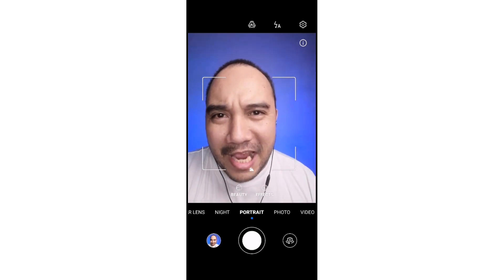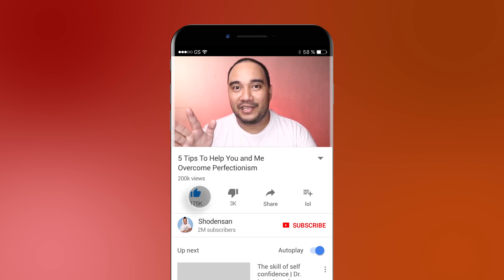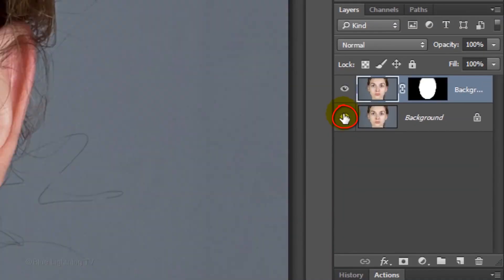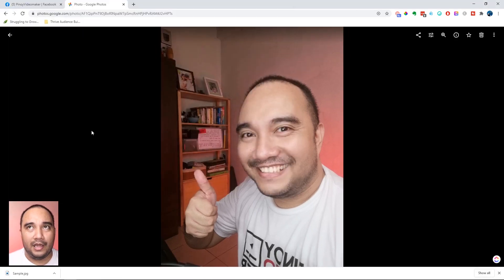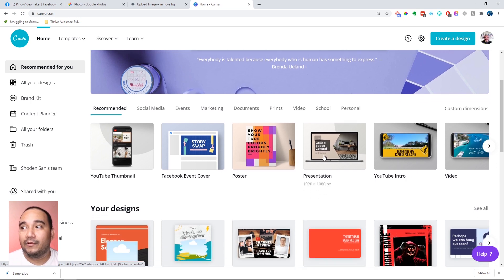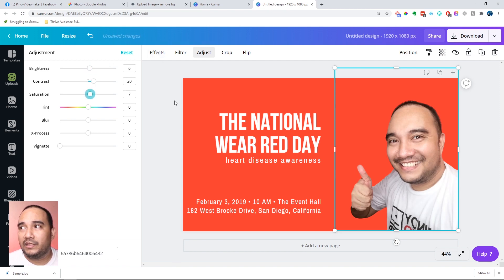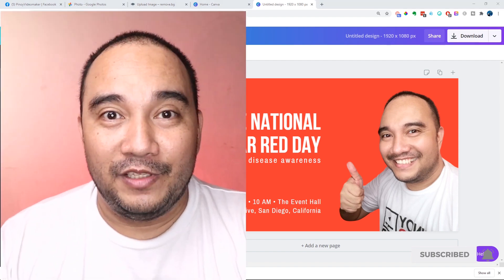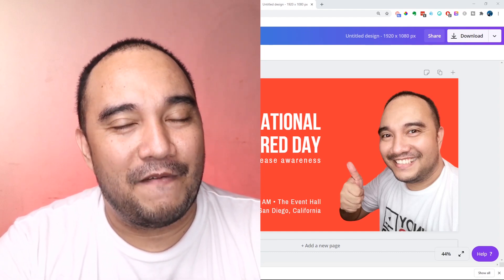How to Remove Backgrounds From Photos FAST without PHOTOSHOP!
In this episode of The Pinoy Video Marketer, Shoden shamelessly rehashes older content because it was trending before, lol.

Kidding. There's actually a very recent update on the technology that we now use to remove background images from photos. And the prospects of getting more things done faster, and for FREE, are just around the corner!

So this update is all about, how to Remove Background From Image without PHOTOSHOP for FREE (Remove BG Versus Canva)

Watch until the end to find out how Shoden looks like if he were a hippie!

GEAR LIST:

Cameras and Lenses:
Canon 250D

Lights:
Enovation RL10

Online HDMI Capture for DSLR Streaming
Elgato Camlink